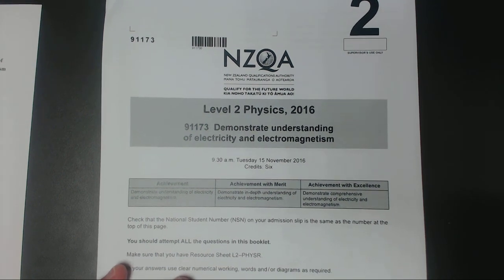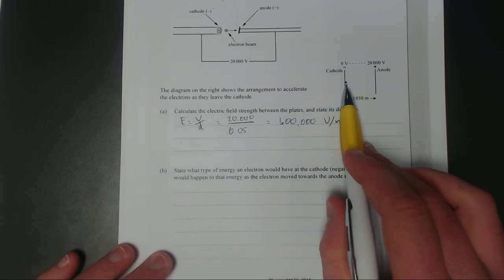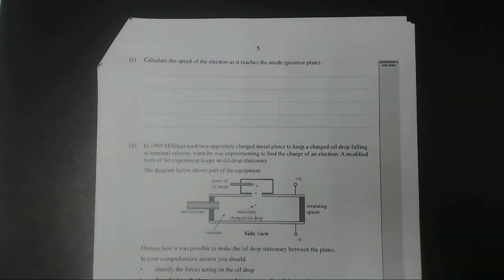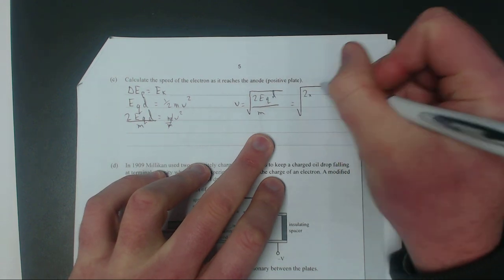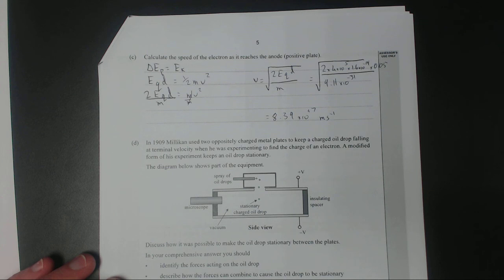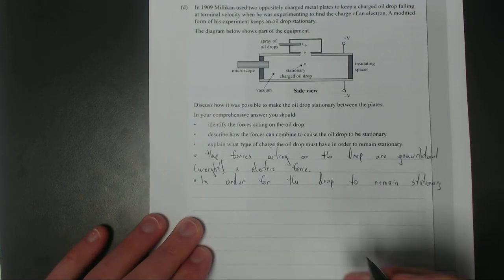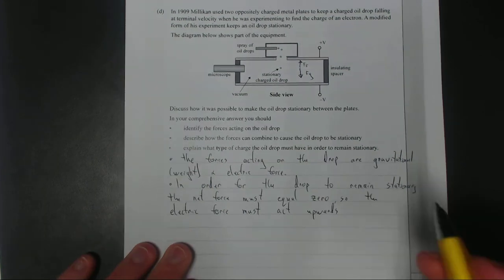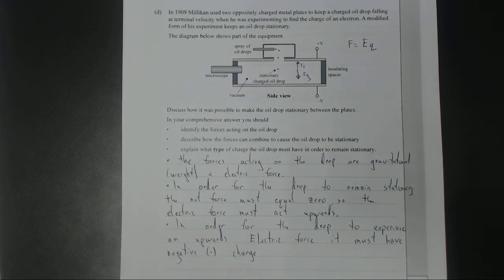2016 Electricity Exam (NCEA Level 2)-Q2